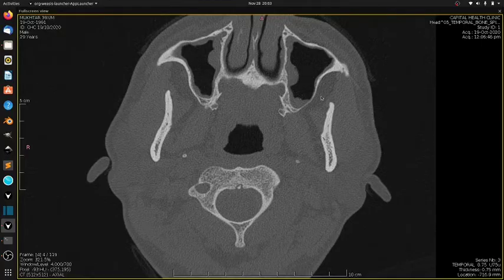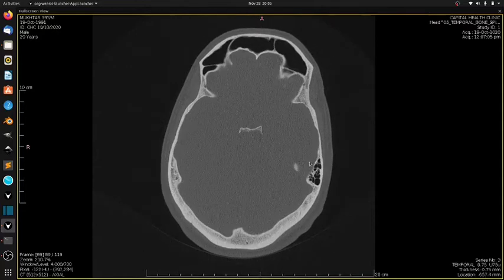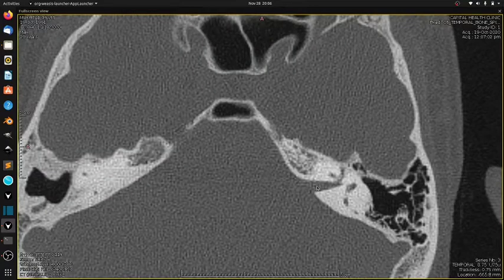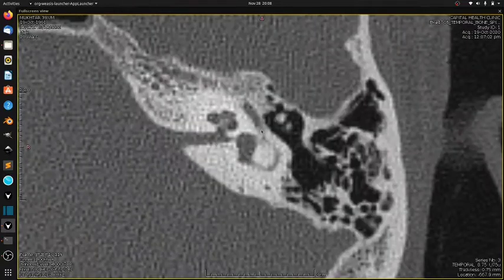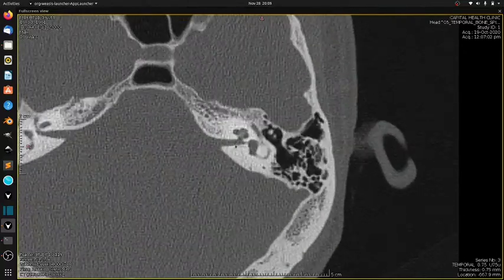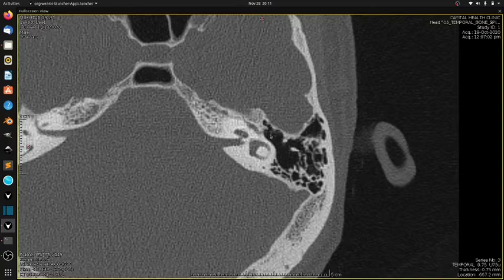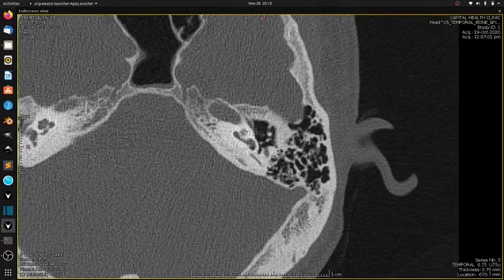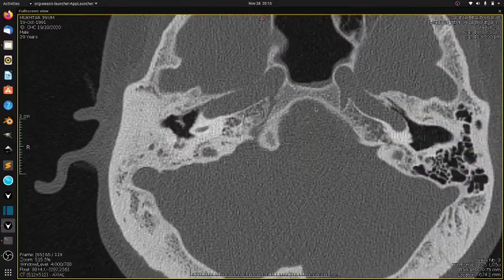HRCT temporal Bone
Explains some basic structures that we see in HRCT temporal bone for medical students